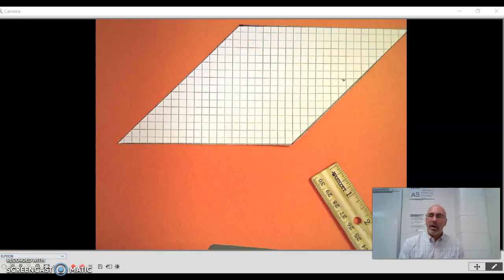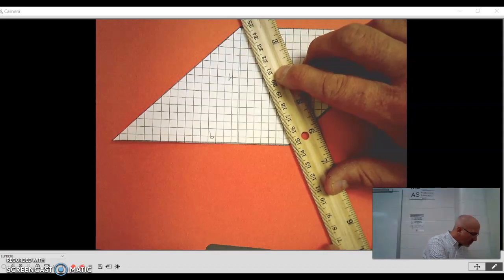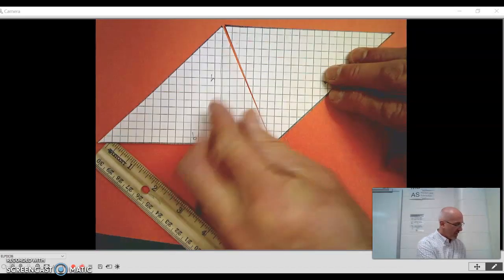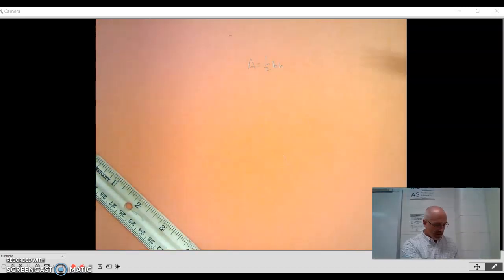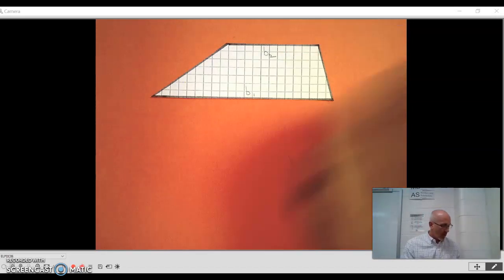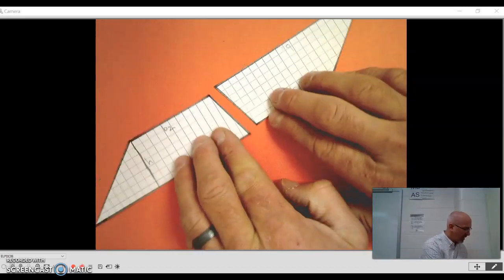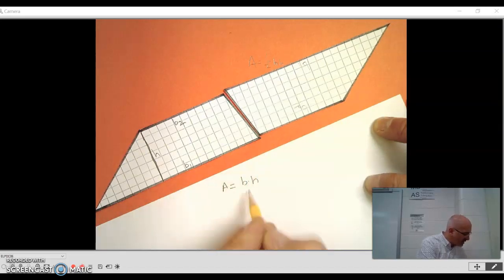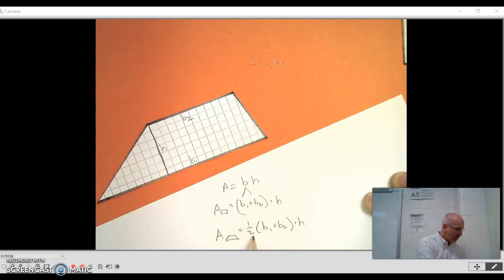9.2 Areas of Triangles and Trapezoids